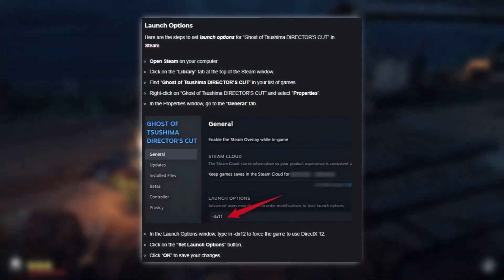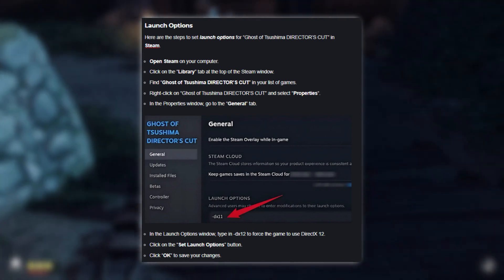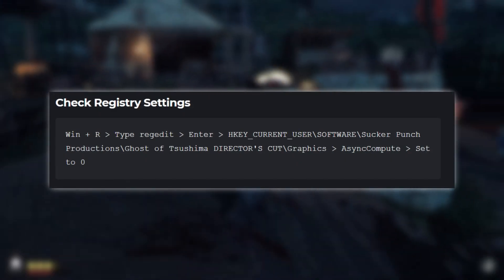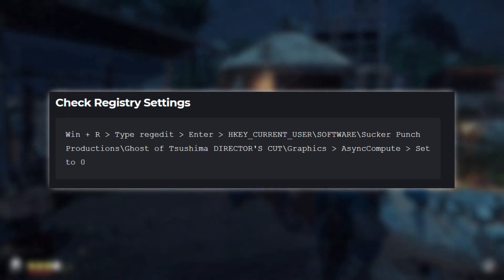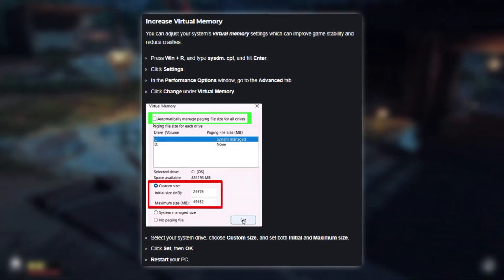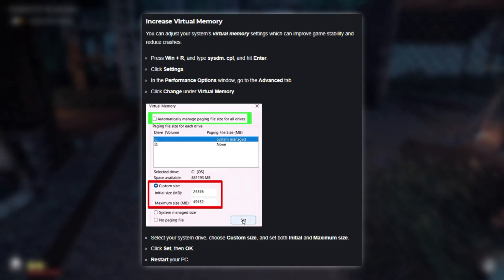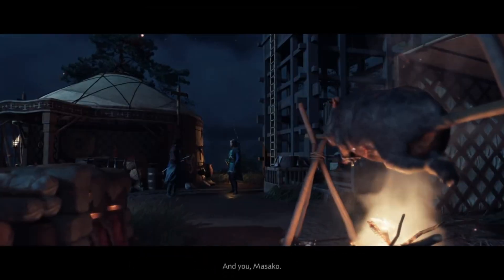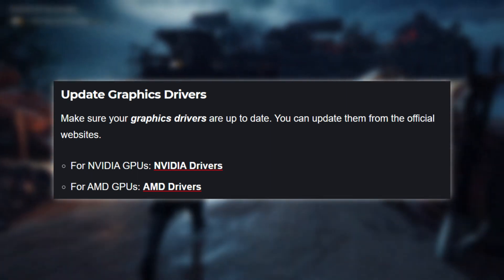Fix Ghost of Tsushima DIRECTOR'S CUT DirectX Error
How To Fix Ghost of Tsushima DIRECTOR'S CUT DirectX Error

Resolve DirectX issues in Ghost of Tsushima Director's Cut with this comprehensive guide. Learn how to troubleshoot and fix DirectX errors, and get back to enjoying the game.